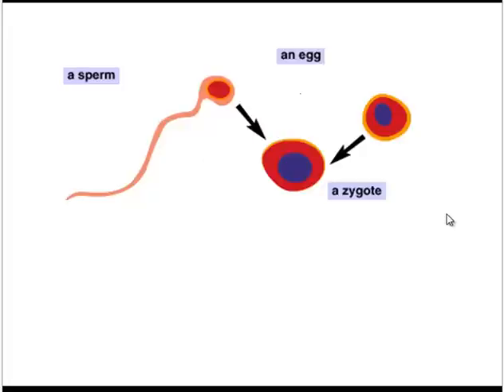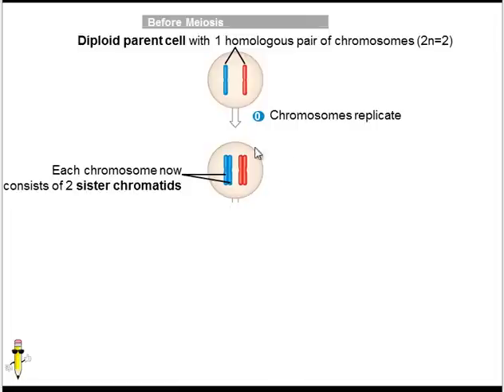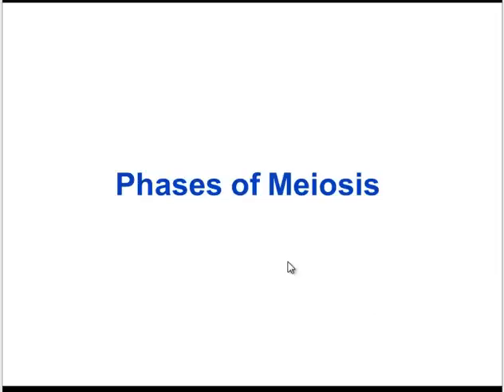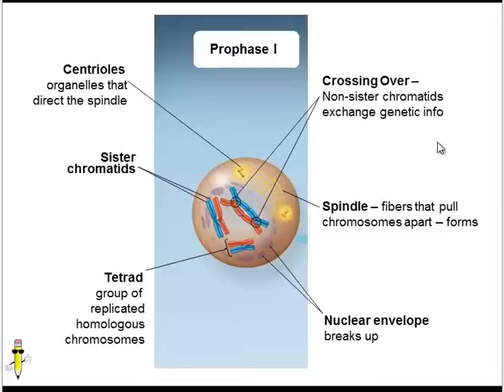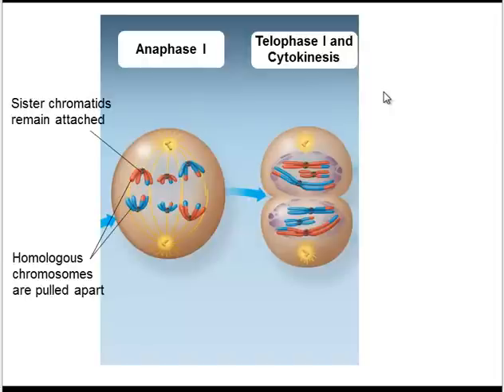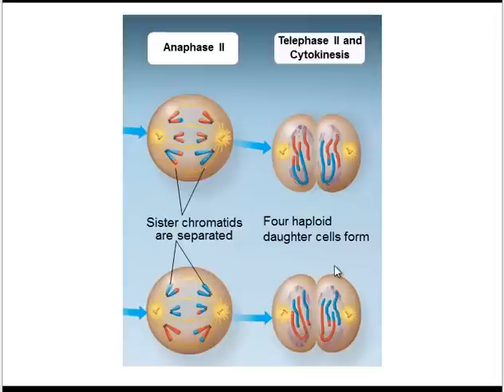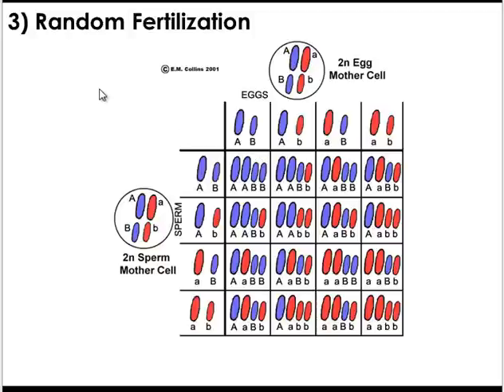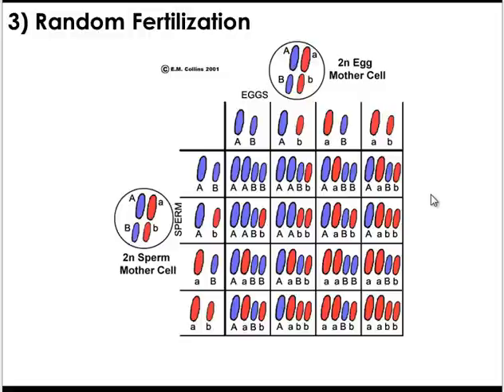Meiosis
Overview and phases